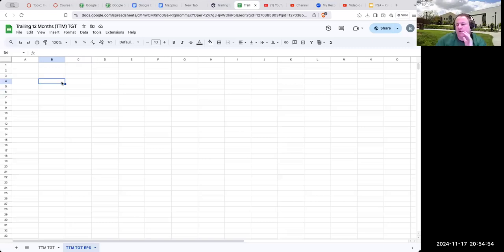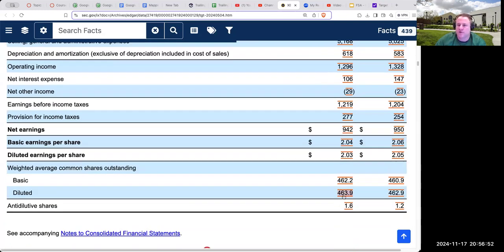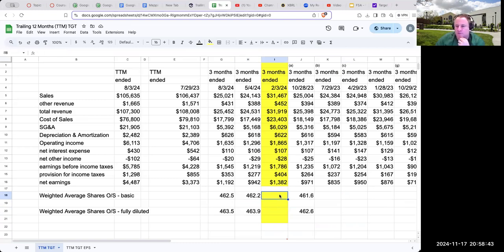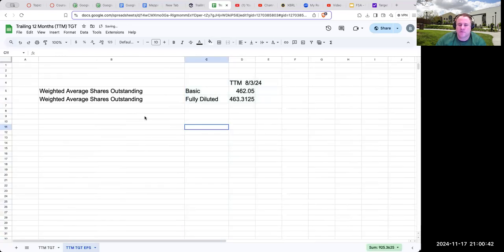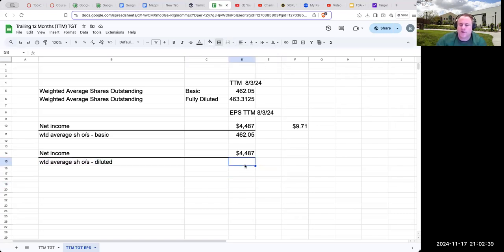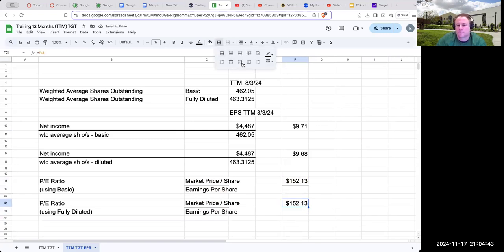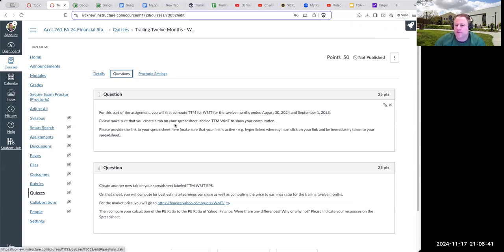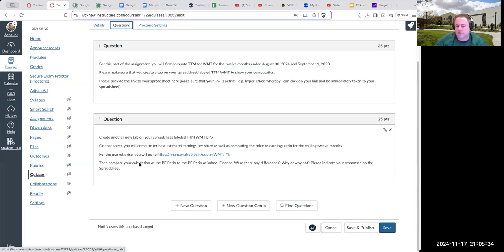Trailing Twelve Months - PE Ratio (TTM) and EPS (TTM)